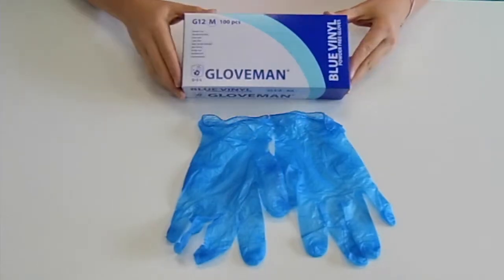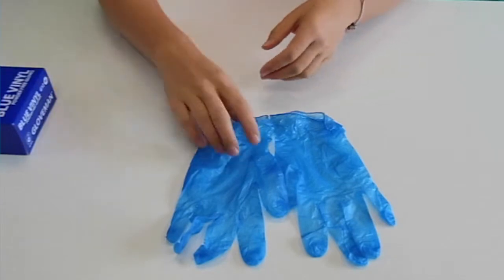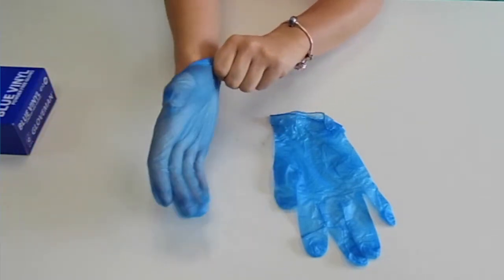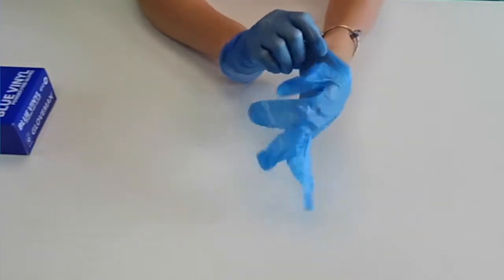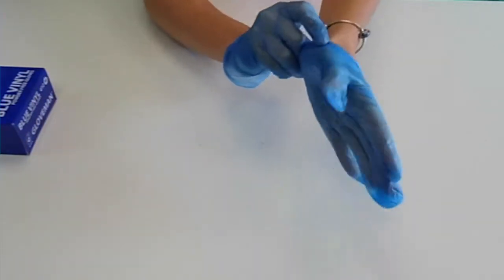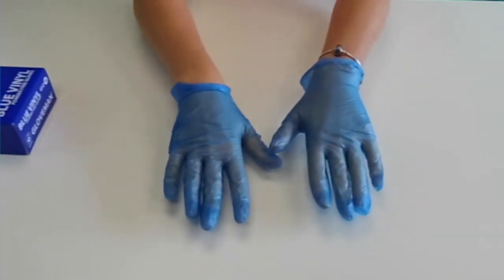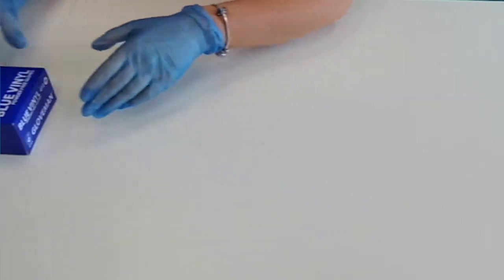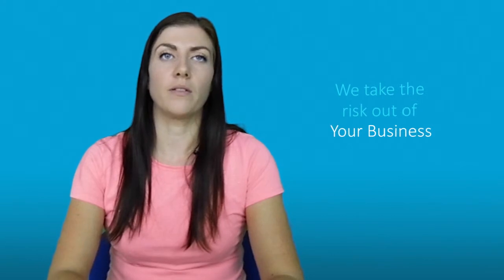Gloveman Blue Vinyl Powder Free Gloves - G12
Gloveman Blue Vinyl Powder Free Gloves are food safe and in this short video their usage and conformity are explained.